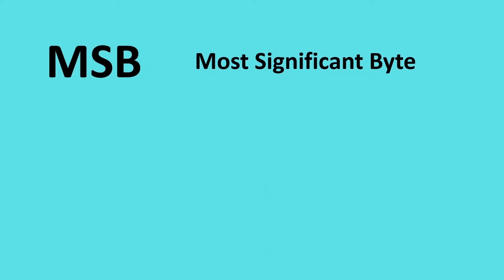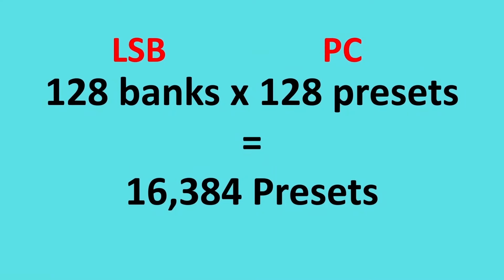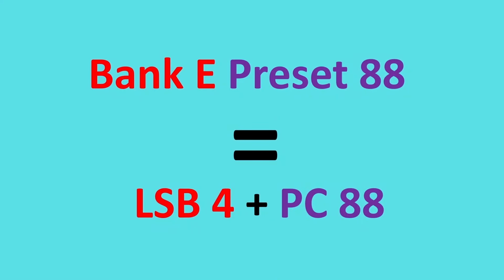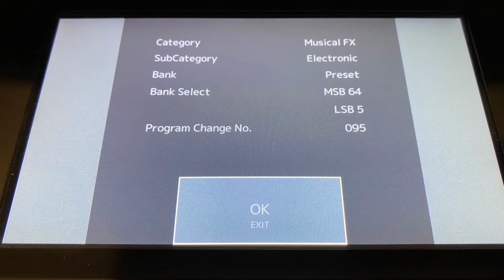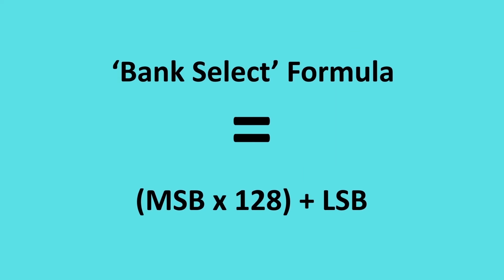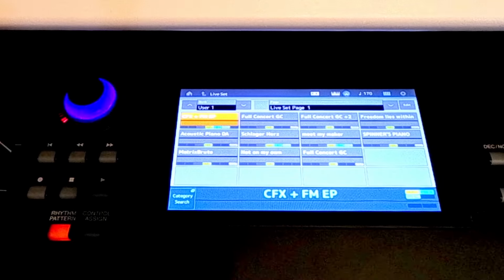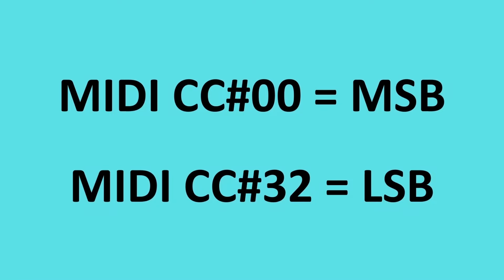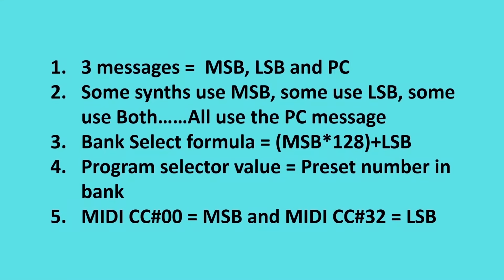MIDI Masterclass - The Puzzle of MIDI Program Changes Solved - EVERYTHING you NEED to KNOW !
Hi all, continuing my series of MIDI videos, today it's the turn of how to use MIDI Program Changes.  Here we look at what MIDI Program changes are, how and what you can use them for and explain exactly what MSB and LSB mean and how they are applied.  Armed with all this info, you should easily be able to save or trigger MIDI Program Changes using your DAW or a MIDI Controller.

Also, here’s a link to my ‘MIDI’ Playlist containing all the videos I’ve made on this topic:

CONTENT:
00:00 Introduction
01:09 What are MIDI Program Changes
01:28 What are MSB, LSB and PC ?
04:19 How do MSB/LSB/PC relate to Presets
07:17 DAW MIDI Program Changes
10:59 MIDI Controller Program Changes
12:33 Key Things to Remember
13:34 Closing Thoughts